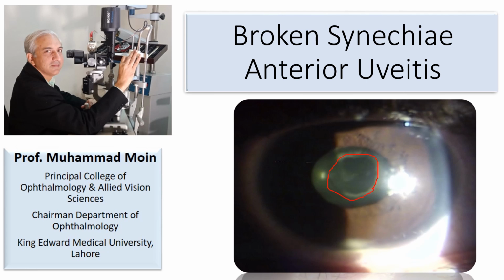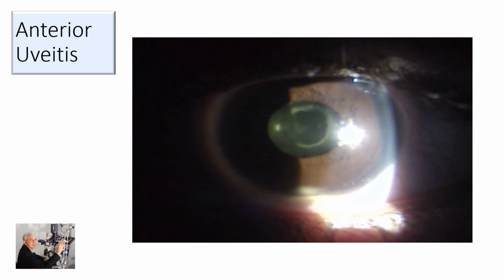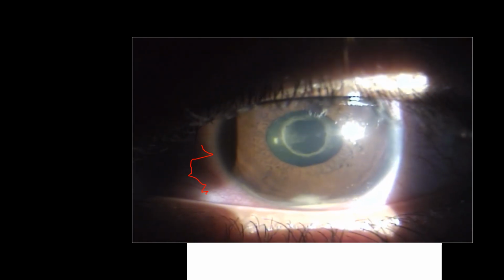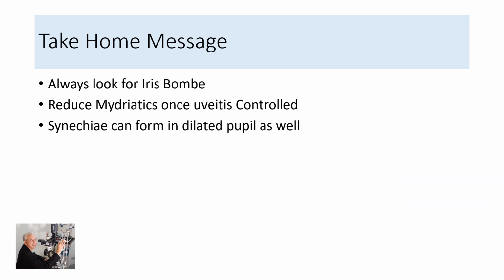Broken Synechiae Anterior Uveitis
Fibrin ring is seen after treatment with steroids having clinical anterior uveits